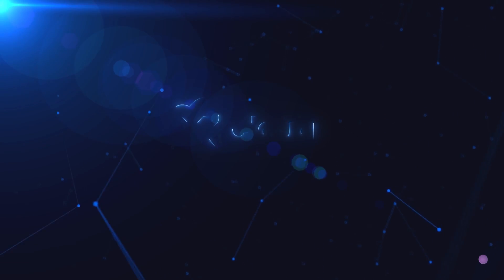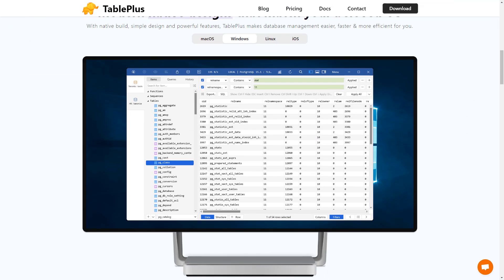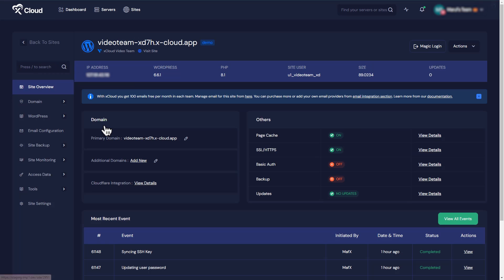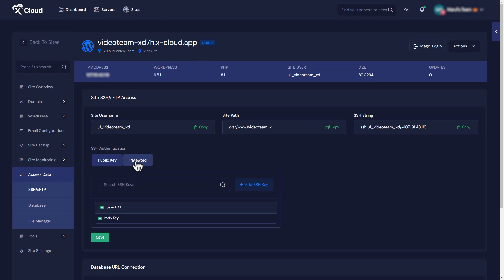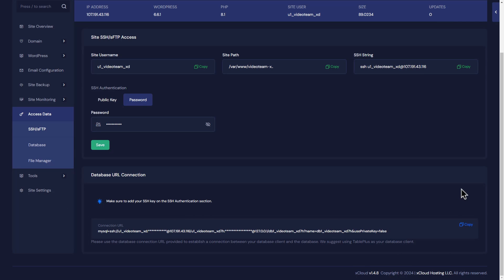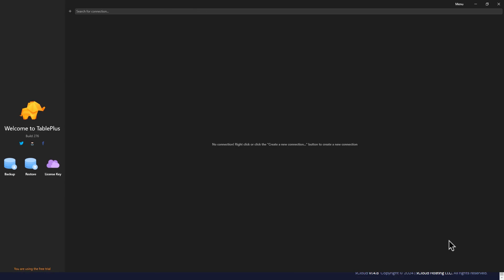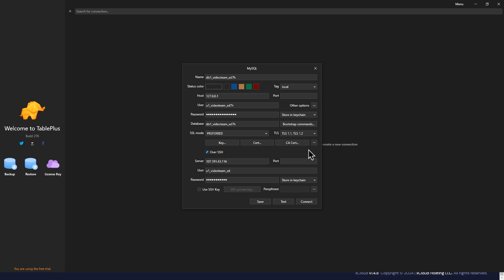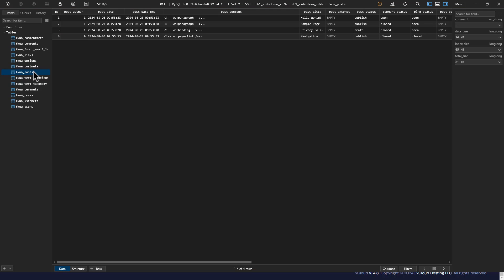How to Access Your Site Database with TablePlus Remote Client? [xCloud Tutorial]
xCloud lets you easily access your site database using TablePlus, a super useful and secure remote client. Thanks to this handy functionality, you can easily connect to your site database on xCloud anywhere in the globe.

Why Use TablePlus to Access Your Site Database on xCloud?
👉 Create a new connection on TablePlus instantly with one click on xCloud
👉 Access your site database from any place regardless of your location
👉 Get fully secure access and edit anything in your site database without hassle

This step-by-step tutorial will show you how to access your site database on xCloud with TablePlus.